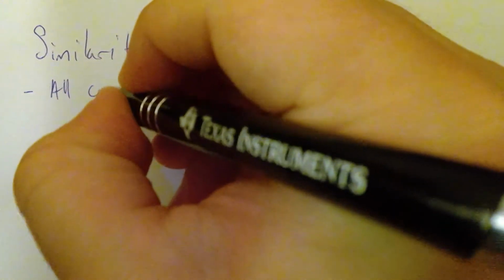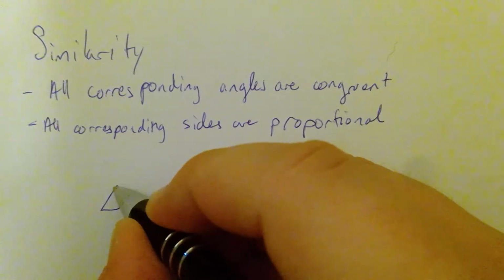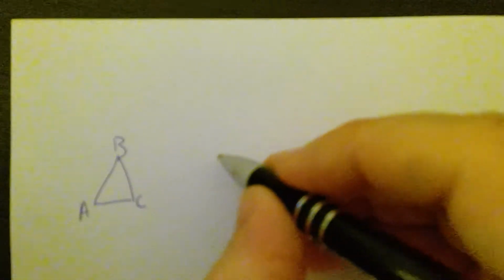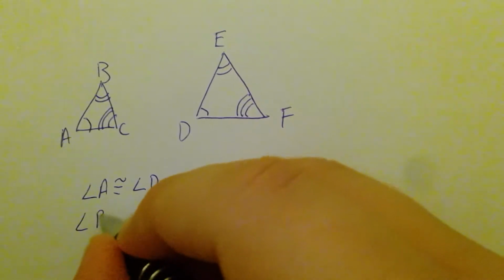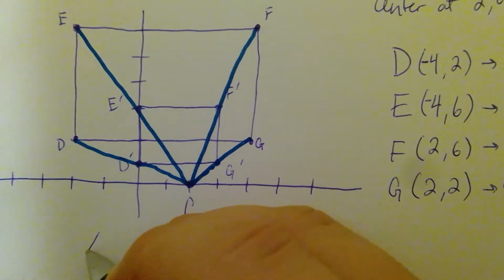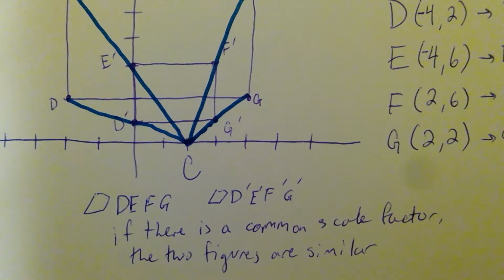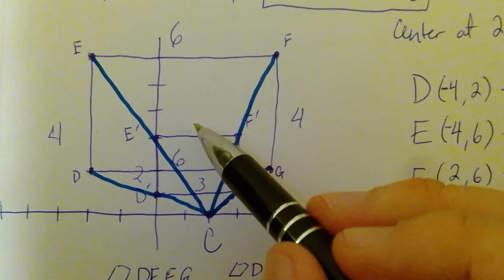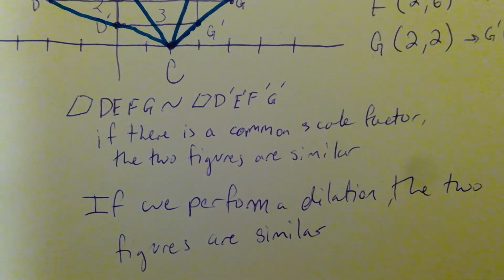What is Similarity?